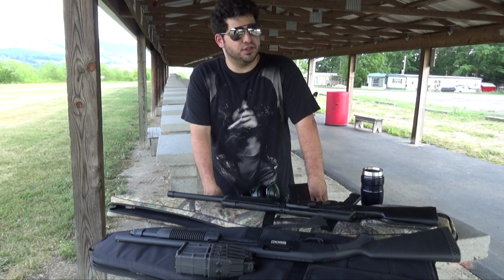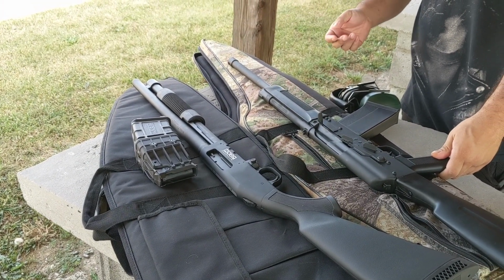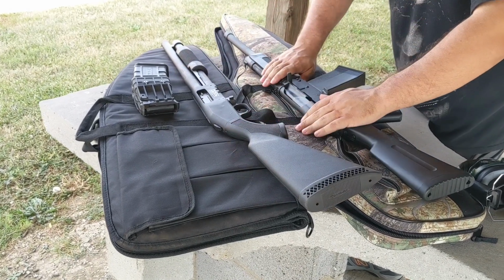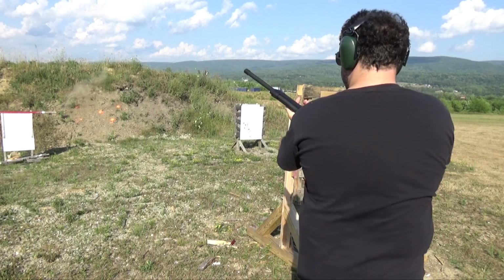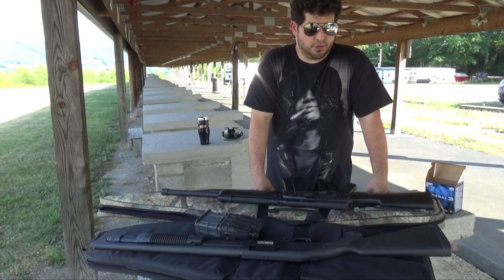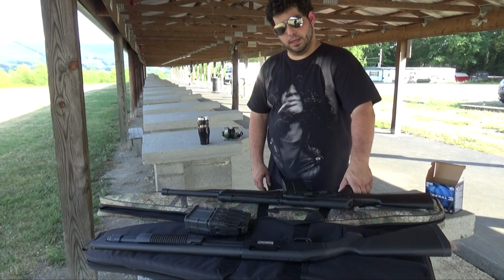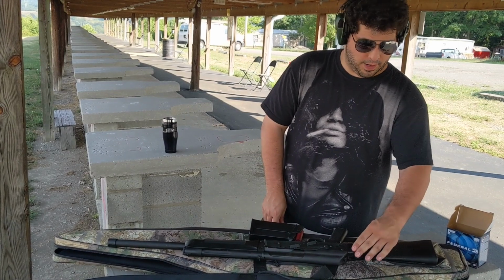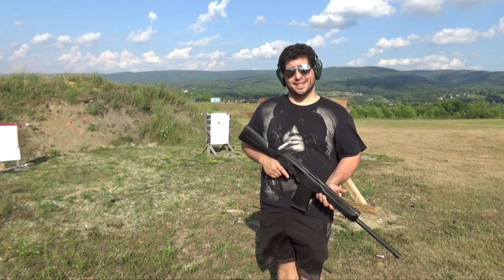A Tale of Two Shotguns | How Do the Mossberg 590M and Lynx 12 Stack Up?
A fun, light review of two enduring shotgun patterns that nonetheless feature distinct operating systems: the semi-auto, Saiga-inspired Lynx 12 and the pump-action Mossberg 590M